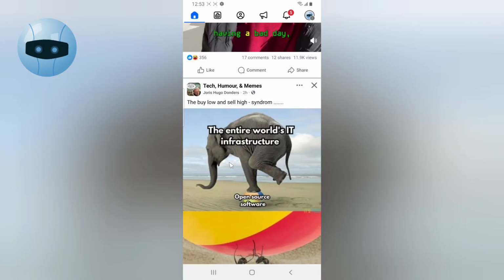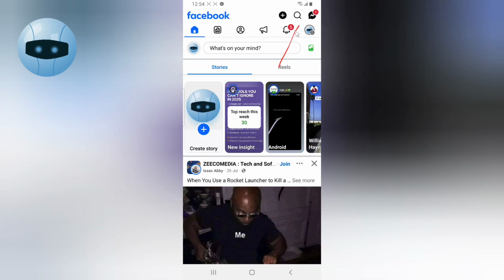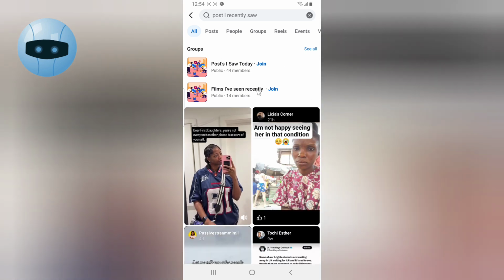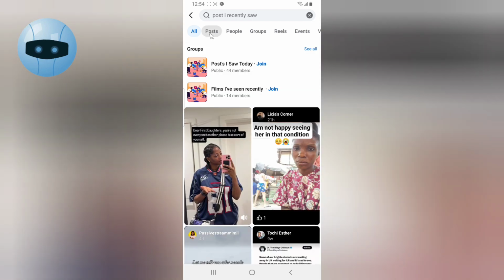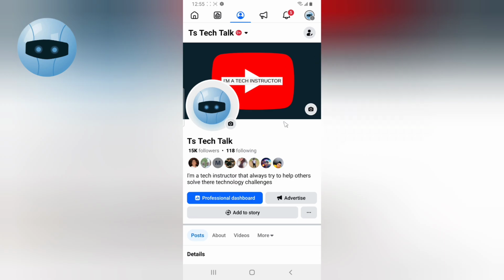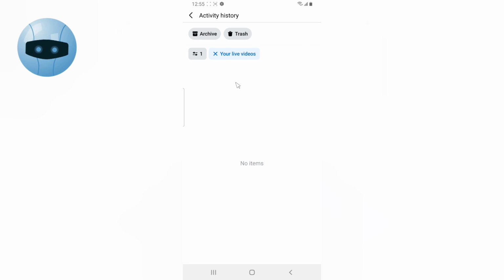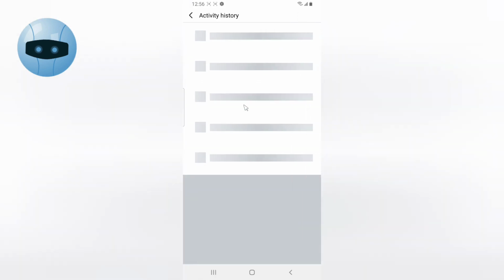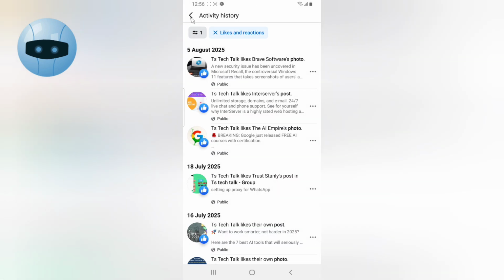How To See Post's i scroll past on Facebook feeds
Ever scrolled past an interesting Facebook post and couldn’t find it again? 😫 Don’t worry — in this video, I’ll show you how to see posts you scrolled past on Facebook using built-in features and smart tricks. Whether it’s a post from a friend, a group, or a page you follow, you’ll learn exactly how to locate it without endless scrolling.

✅ What You’ll Learn:

How to use the "Most Recent" and "Feed" filters

Tricks with Facebook’s "Recent Activity"

How to search posts using keywords

How to check "Saved" and "Liked" content for clues

📌 Perfect for anyone who wants to recover missed posts on Facebook and avoid frustration.

📅 Updated for the latest Facebook app & desktop version.